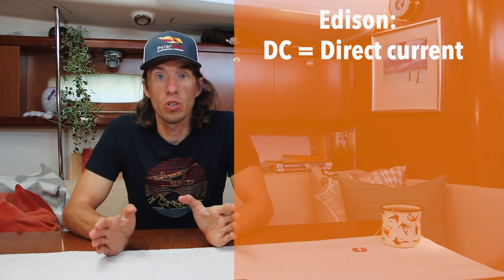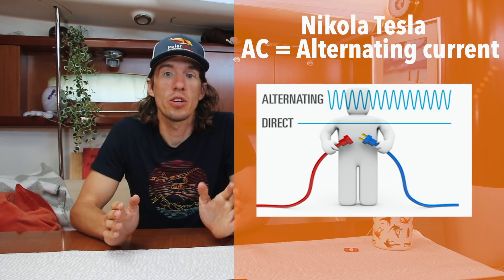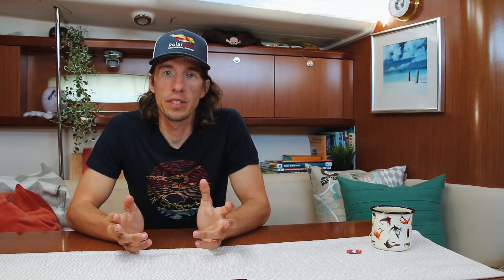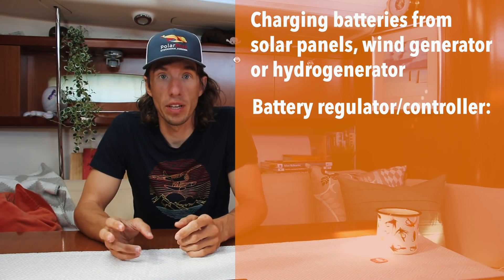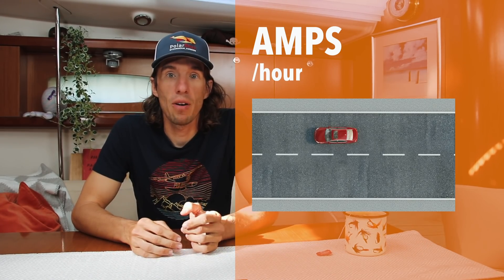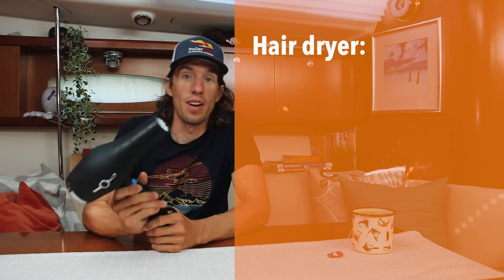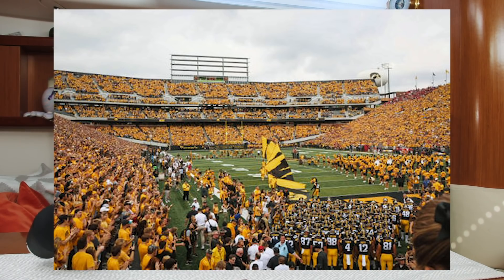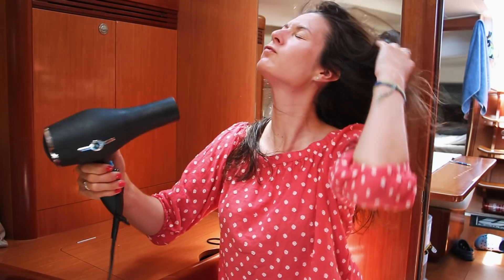How we get power onboard: Sailboat electrics (ridiculously basic) 101 // Ryan's tech corner #4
Ryan's tech corner is back, and this time, he answers a request you had: very basics of sailboat electrics.

For all the people who were absolutely clueless about how we get power onboard a sailboat!
In this video, Ryan explains our 2 current systems (AC and DC) and why the world ended up this way, how to charge batteries from different sources, how we power our different appliance, what an inverter is, and how I am able to run my hair dryer onboard.

Ryan also goes through what an Amp is and what voltage, resistance and Wattage are.

We hope some of you find this video useful!

** GEAR **

Our camera
Image stabilizing lens
Our microphone
Microphone windjammer
Our action camera

** LINKS 🖇**